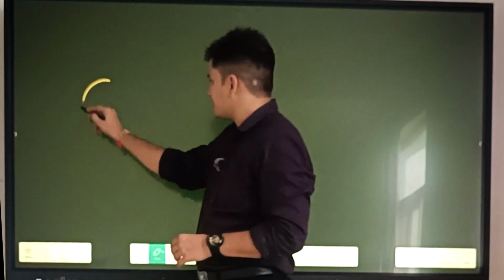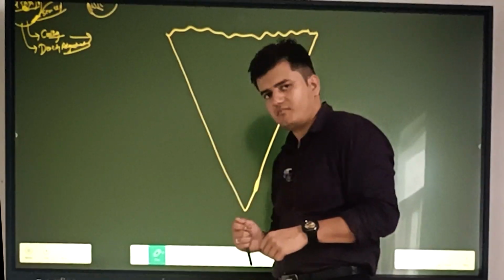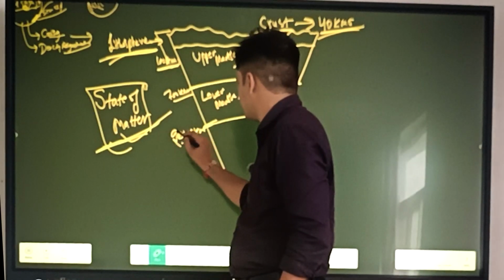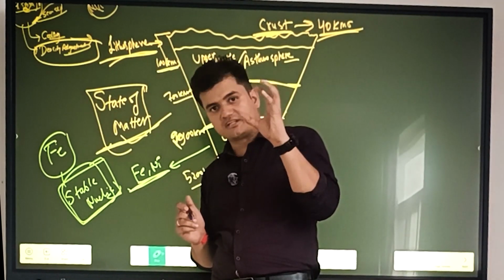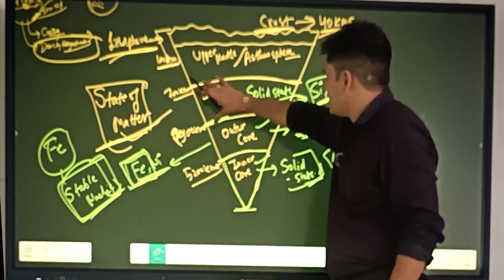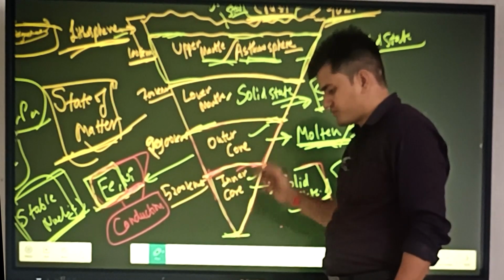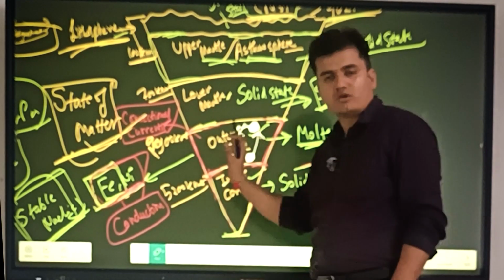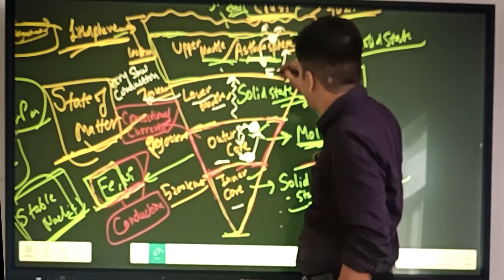30 August 2025